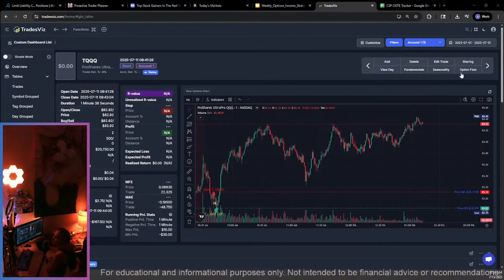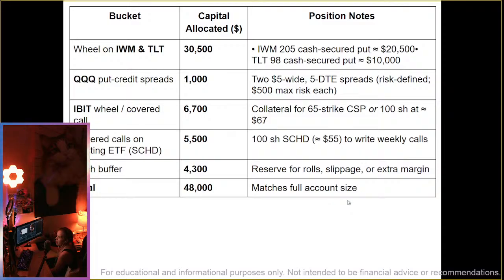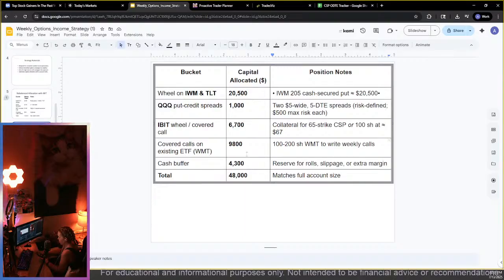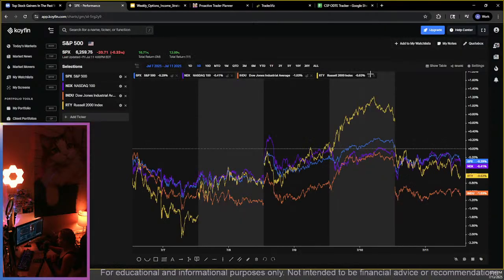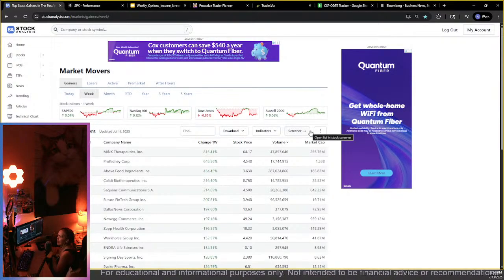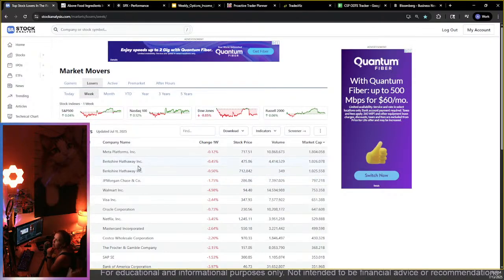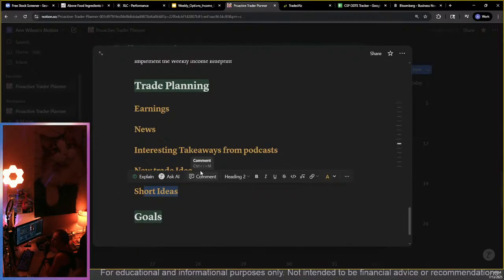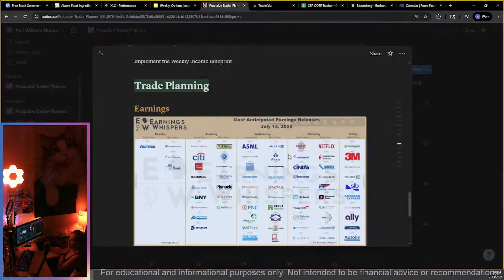🤖AI Account Challenge 📢Earnings Incoming! - Weekend charts and journals